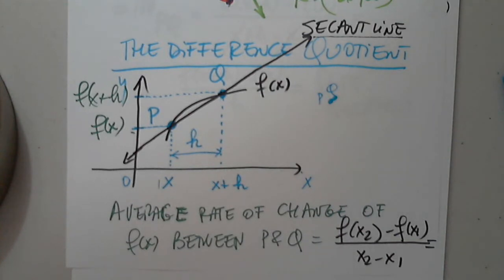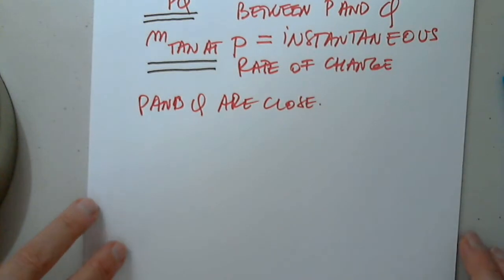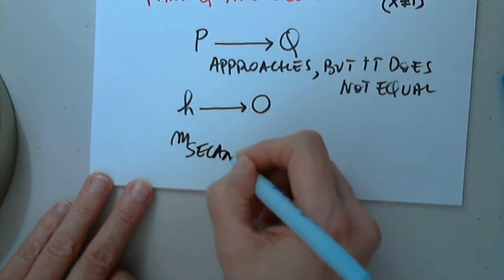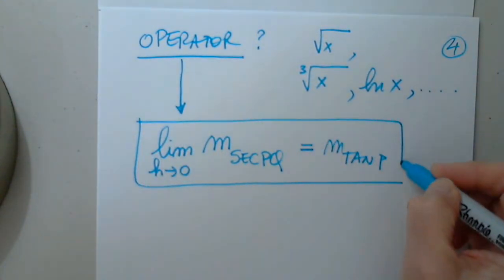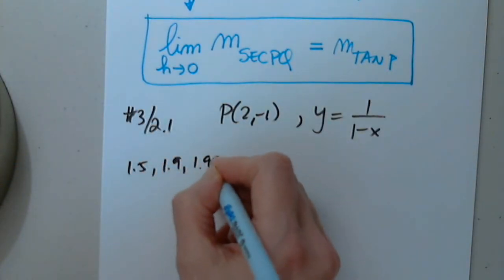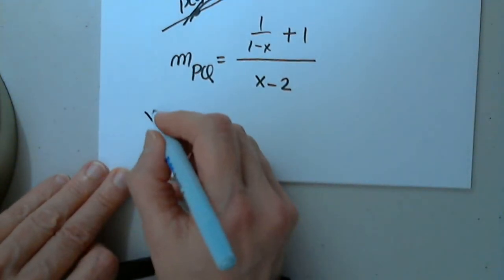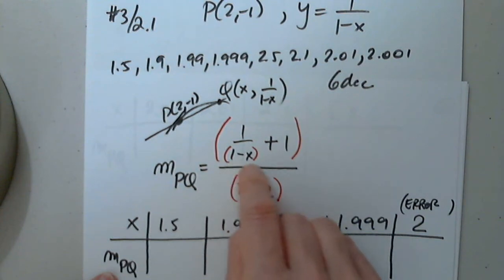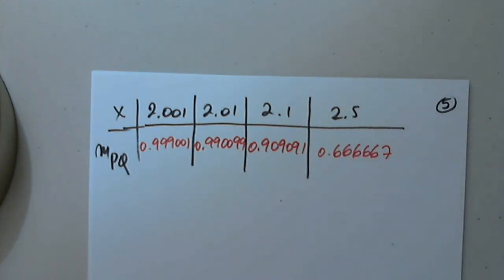MAT 191 2.1 - 2.2 PART 2 FEBRUARY 10